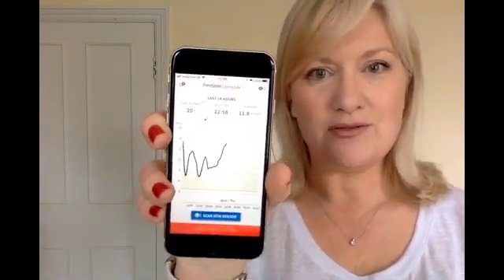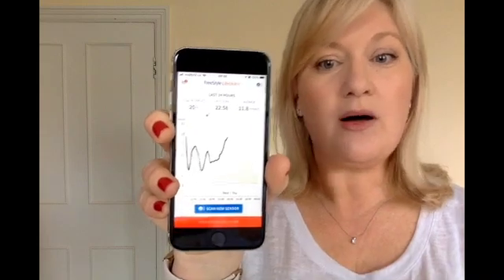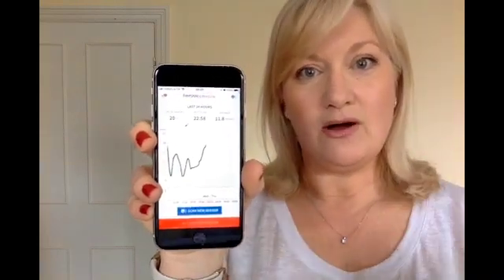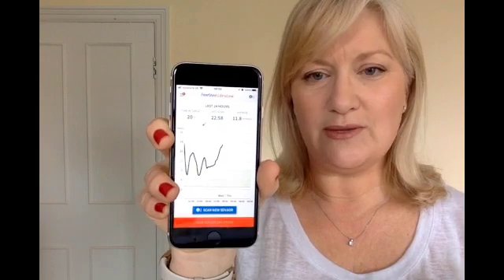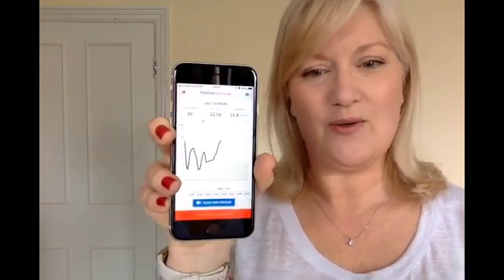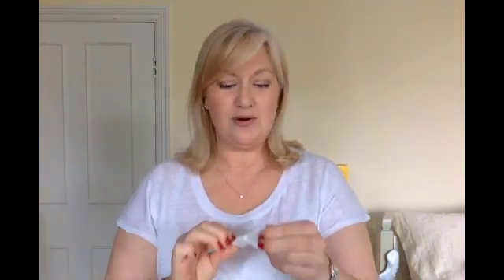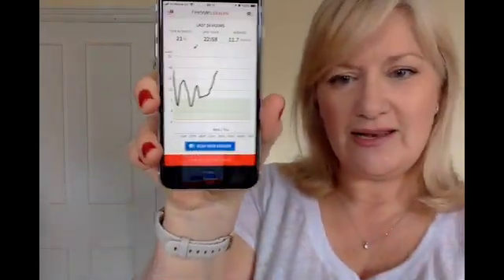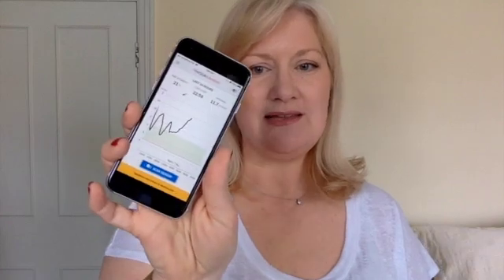Changing a Freestyle Libre Sensor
This video shows step-by-step how to apply a Freestyle Libre sensor (for diabetic continuous blood glucose monitoring). It also covers the removal of an old sensor.